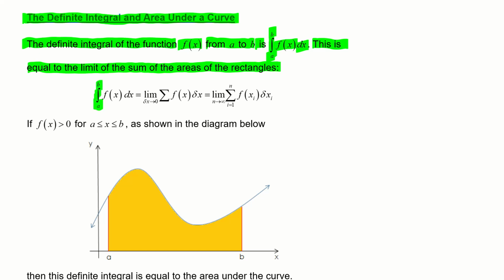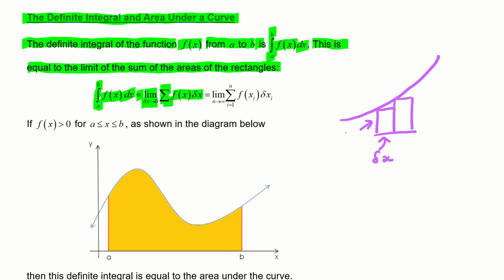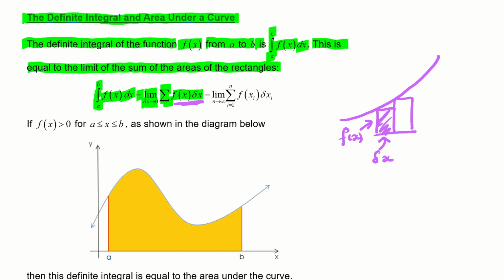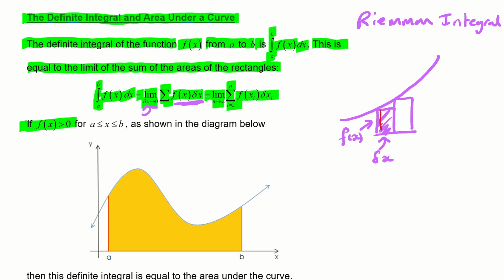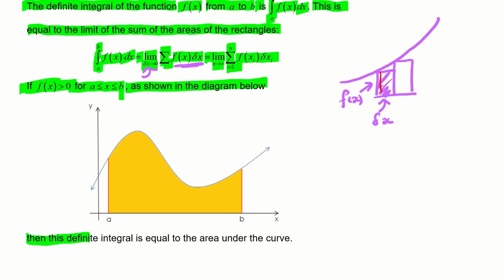IB AA Integration The Definite Integral and Area Under a Curve